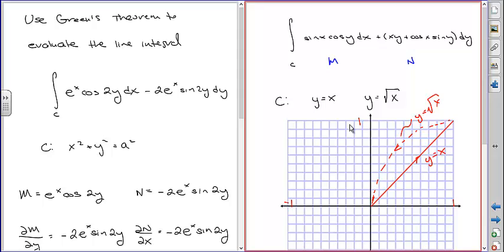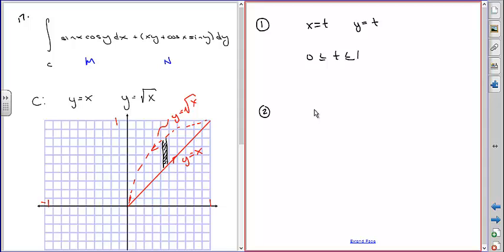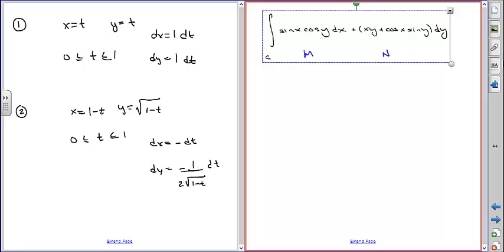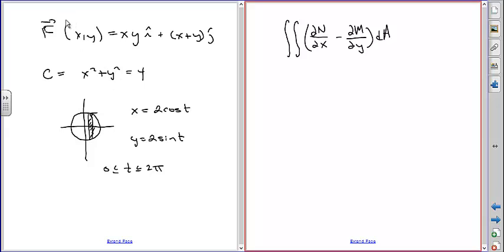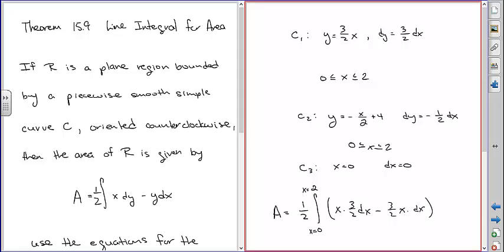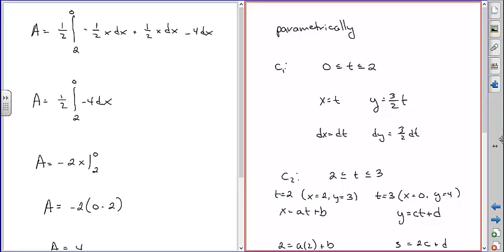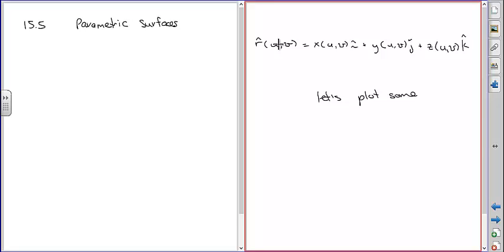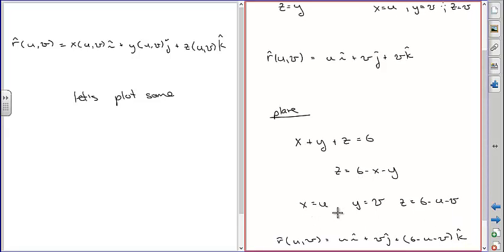April 4 2019